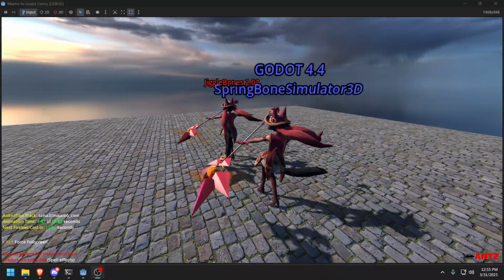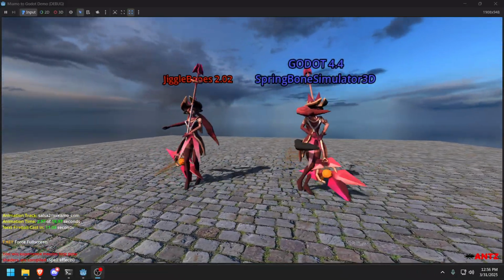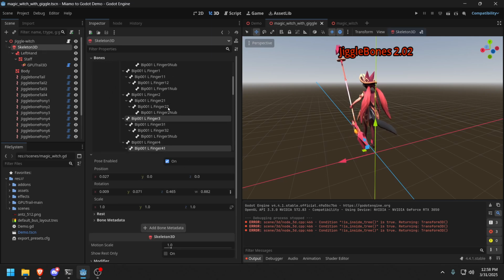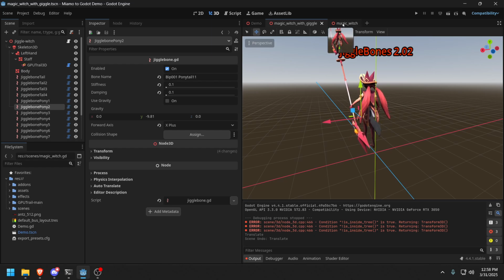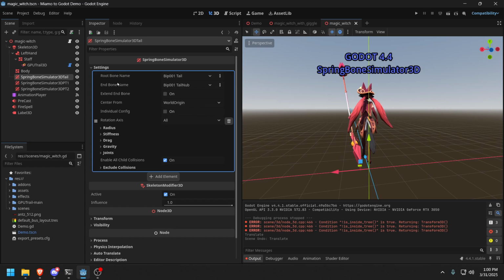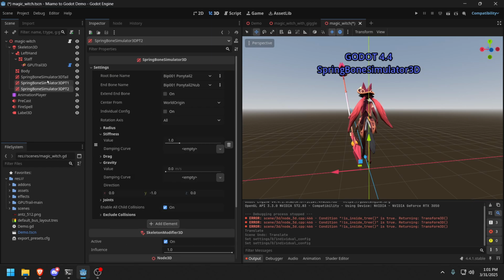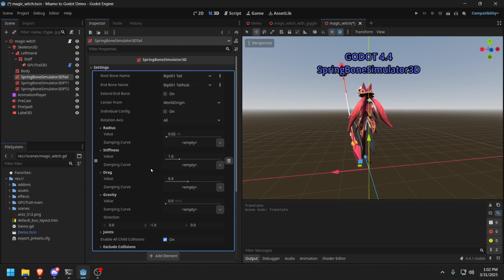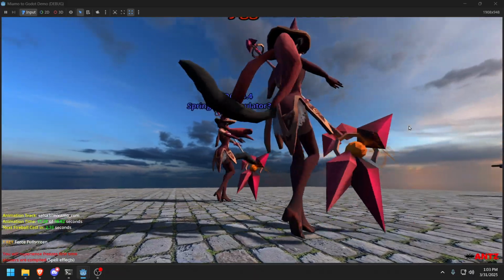Godot 4.4 SpringBoneSimulator3D vs. JiggleBones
Godot 4.4 has a new SpringBoneSimulator3D node to wiggle chained bones. Godot 4.4's new SpringBoneSimulator3D node is actually very well done.

Godot JiggleBones are bones that jiggle when the skeleton moves. They are used for procedural animation, so you can move only the important parts of the skeleton and the little bits will automatically jiggle with it.